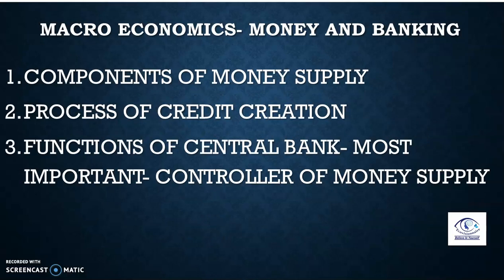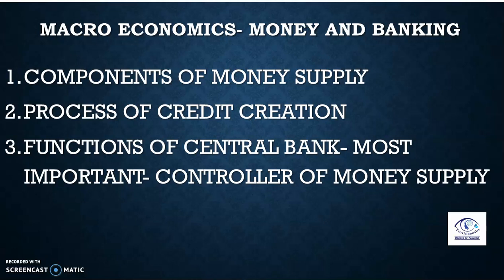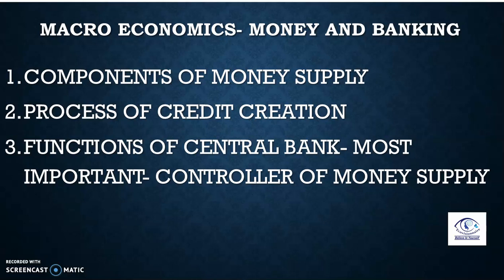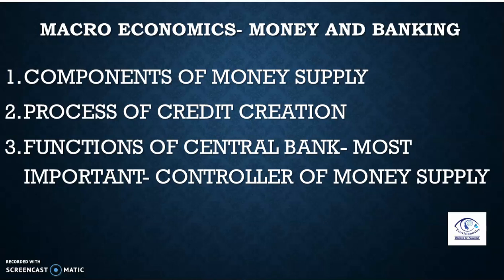MONEY AND BANKING MOST EXPECTED QUESTIONS BY AMIT SIR ECOVISIONNAIRE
FOR ANY EXAM RELATED DOUBT.
DOWNLOAD ECOVISIONNAIRE APP FOR FREE TESTS AND SAMPLE PAPERS